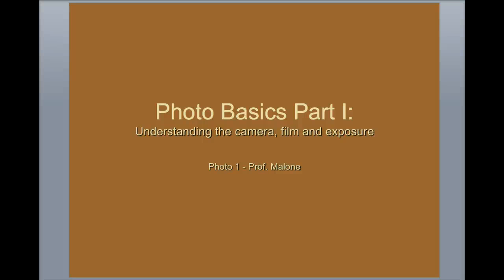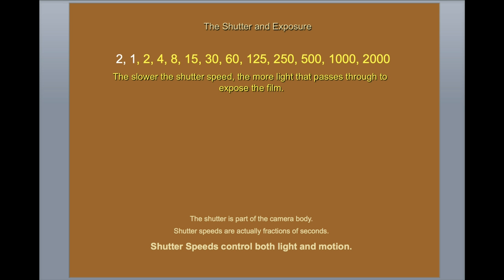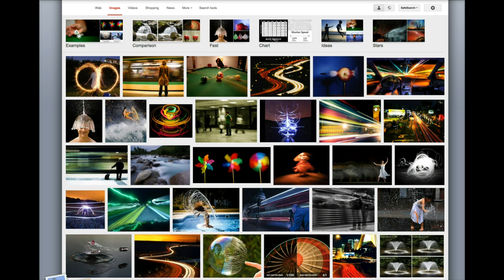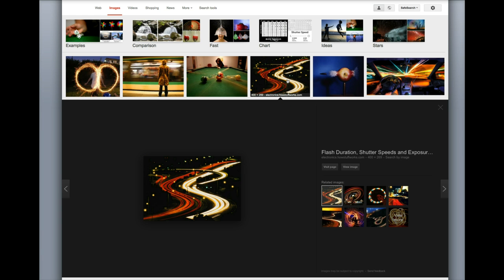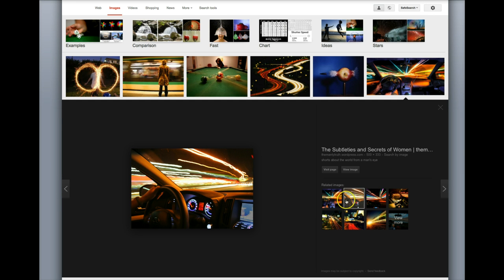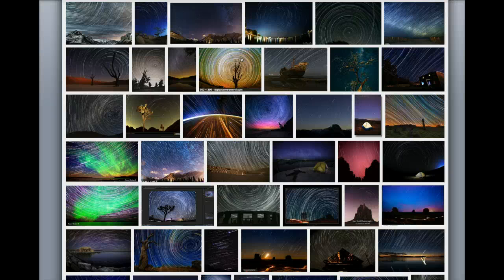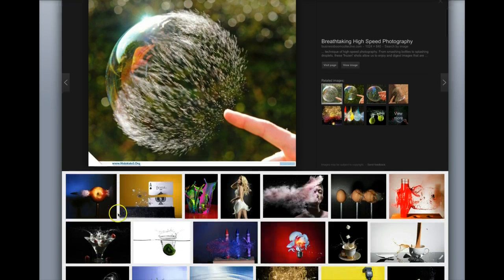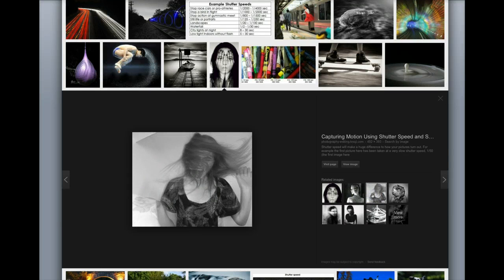How to use your Camera Pt. 4 - All about Shutter Speed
these videos will help you understand your camera and how to better use it.